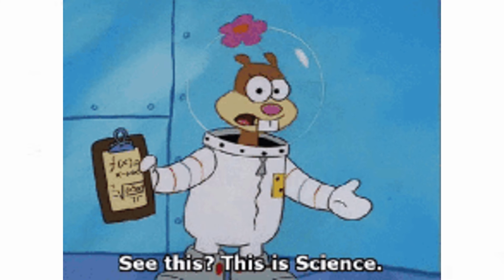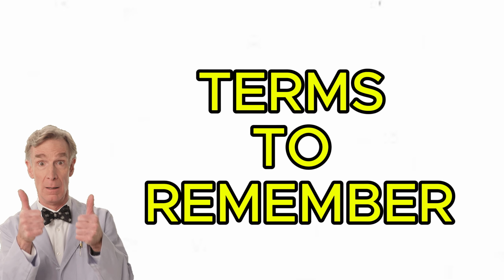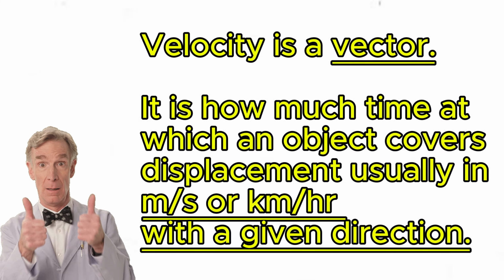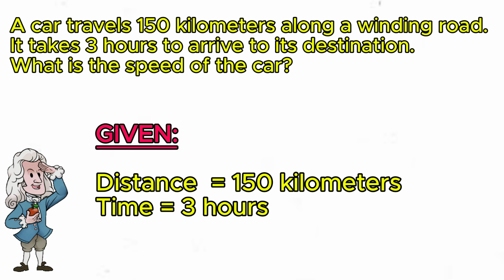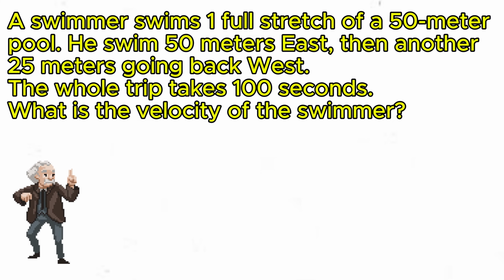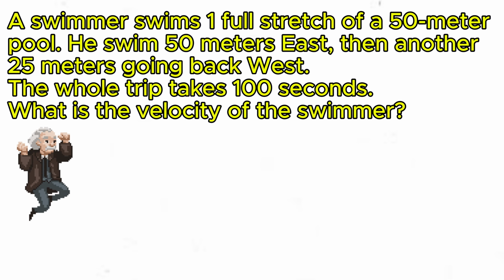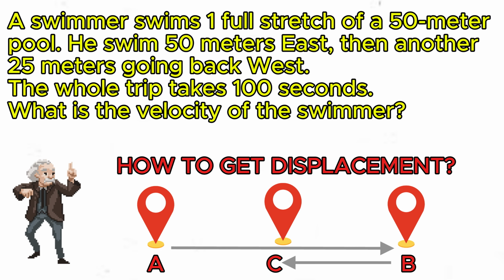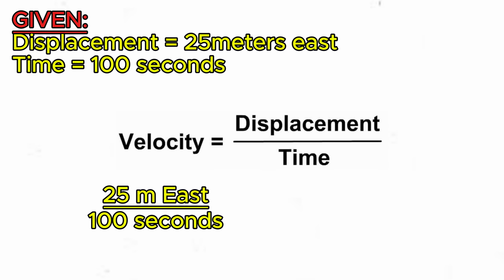SPEED AND VELOCITY (SIMPLIFIED)